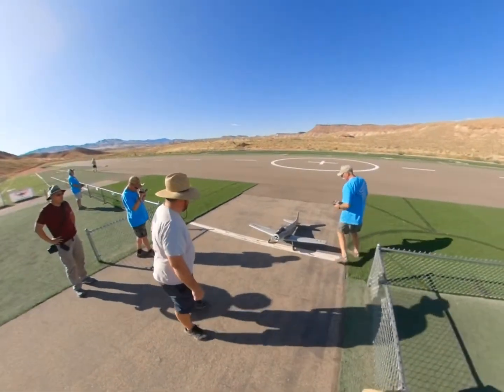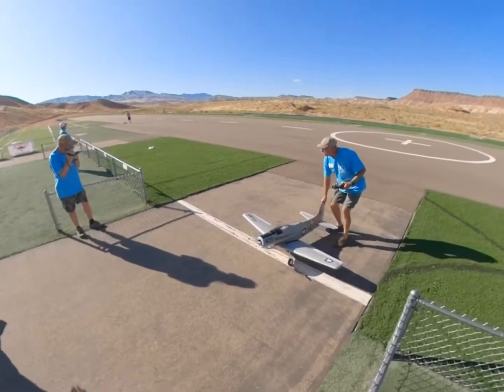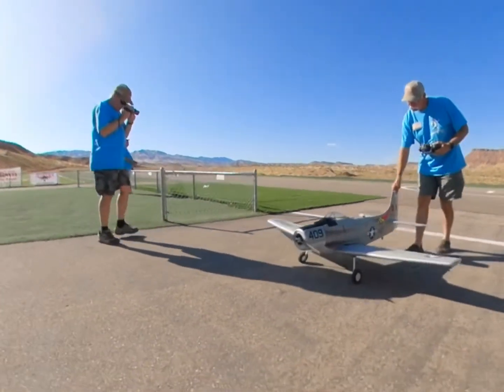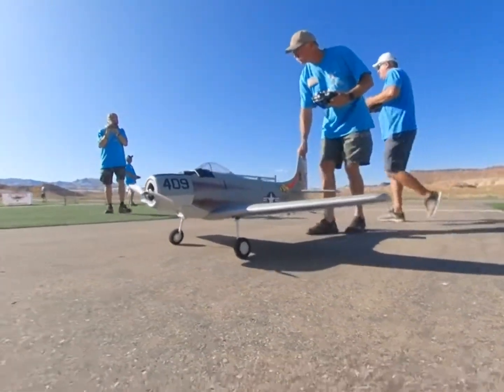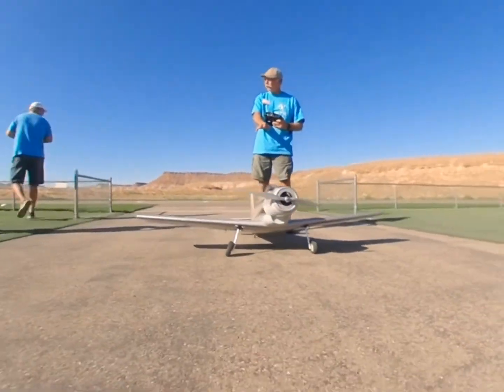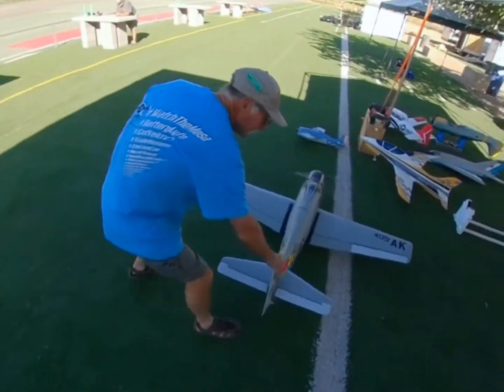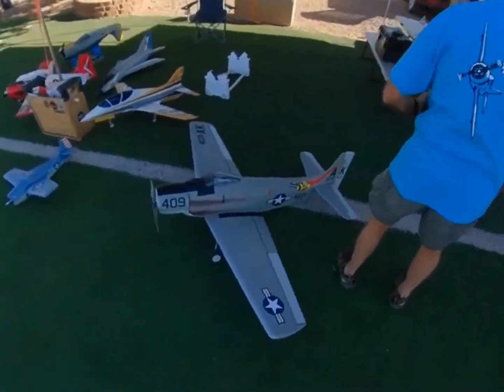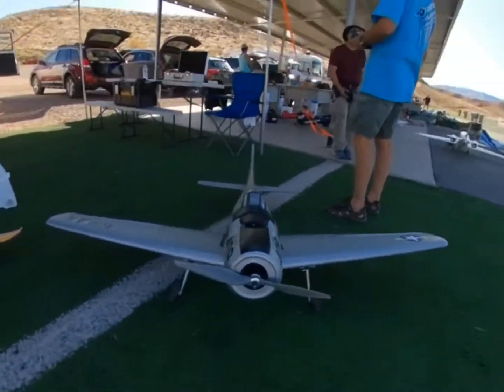Spad Post-Flight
Al’s A-1 Skyraider post-maiden with Brent at the sticks